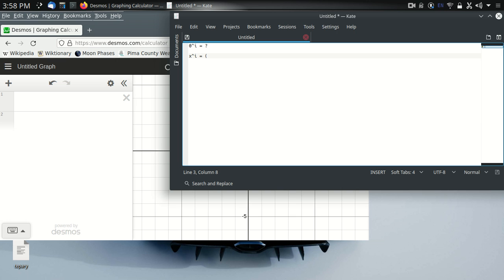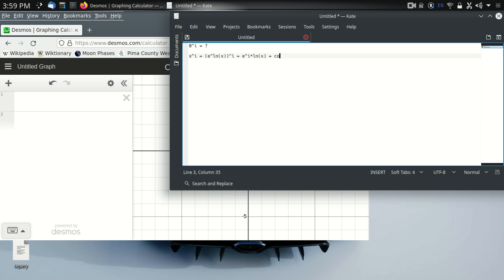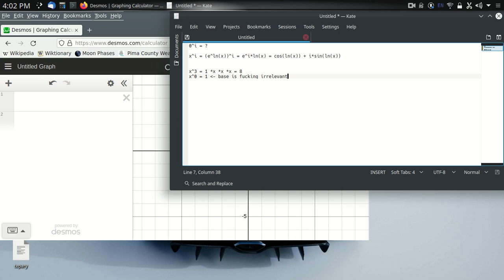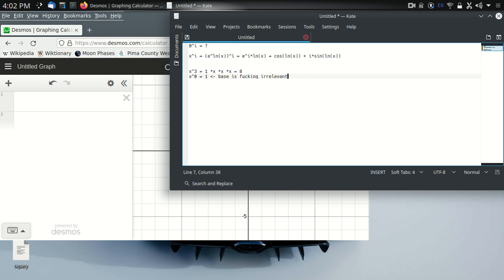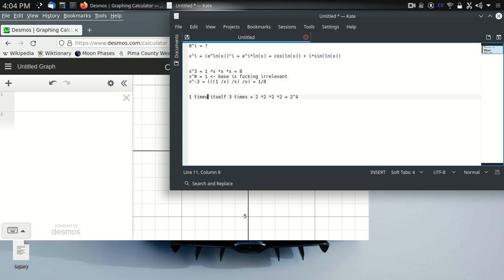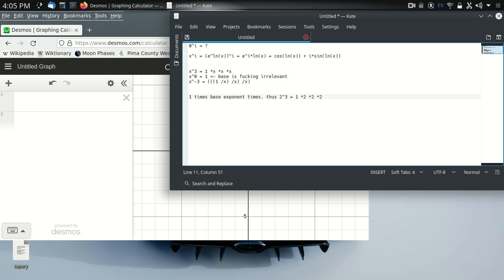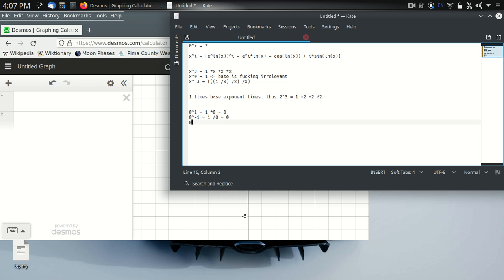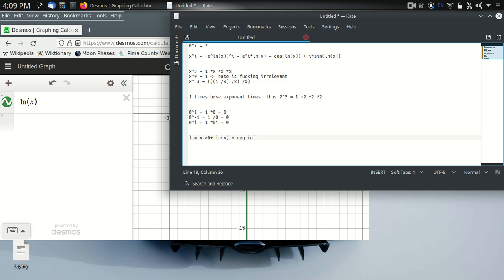0^i Might Be Telling Us Something About How Exactly Modern Mathematics Is Broken